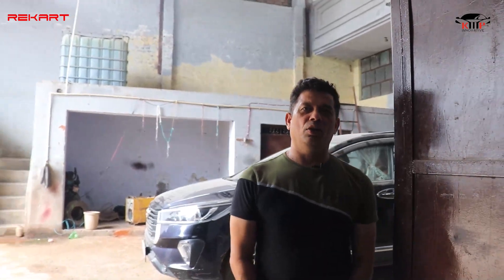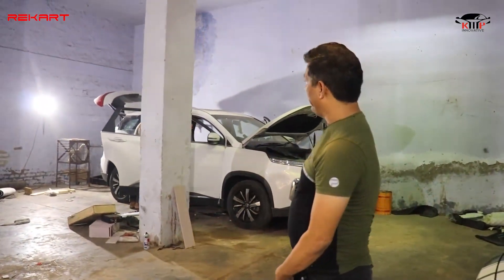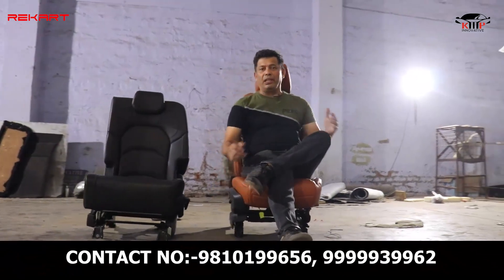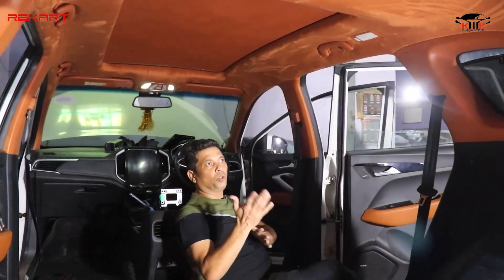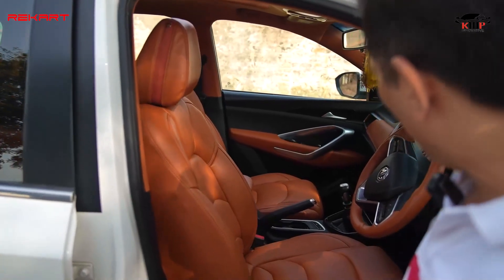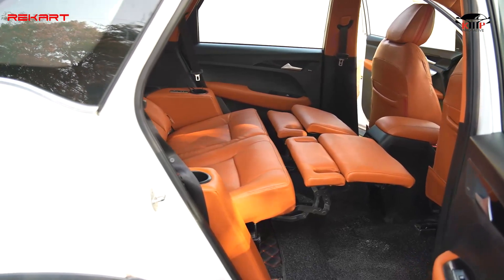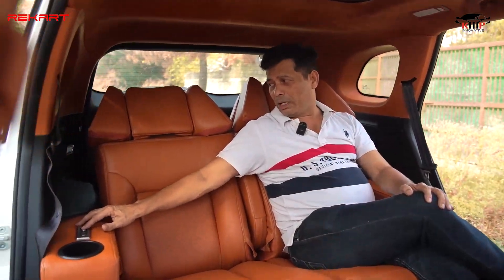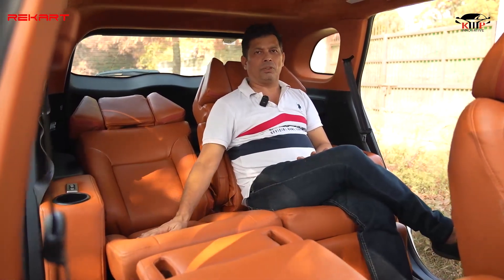इतना ज़्यदा Luxury Transformation in MG Hector | with Luxury Recliners Seat| Full Interior Makover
MG Hector interior modification. Elevate your driving experience with a touch of luxury that includes automatic rear recliner seats, ensuring comfort beyond compare. Witness the seamless blend of luxury, technology, and style as we unveil a spectrum of exquisite touch and color combinations that redefine automotive elegance. Indulge in the art of sophistication as we transform your MG Hector into a haven of lavishness and refinement.

Our Service Available In All Cities & Countries.

Work By :- REKART
House of :- MATRIX CAR DECOR

About Us :-
We are manufacture of highly durable and comfortable automotive seats in Delhi India. It has 21 years of industries experience Since Starting Its Research in and Application of car seat Technology in 1998 The Company With Its 20 Technical Experts With The rapid Development of automotive Seat Manufacturer Industries. It has facilities of seat frame manufacturing , powder coating, P.U foam manufacturing, upholstery cut and sew. REKART automotive seats is an inverting in quality style and comfort oZnly. Offering a Wide Range of Products such as Car Seats, Car Seat Parts, Armrest, Headrest, Tractor Seats, PU Foam, Recliners, Auto Accessories, etc., with Features of Durability, Reliability and Perfect Dimensional Finish.